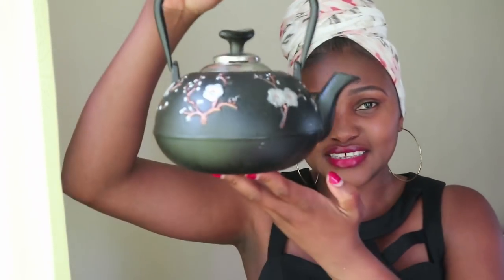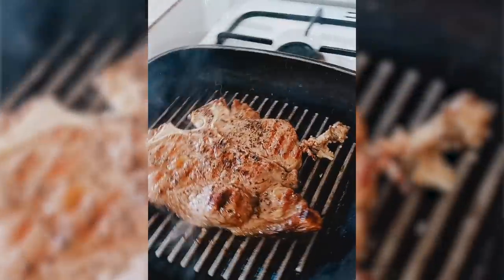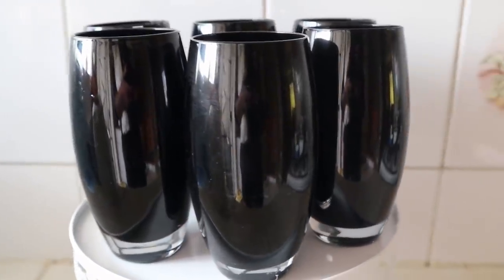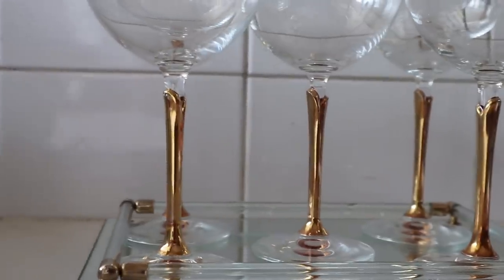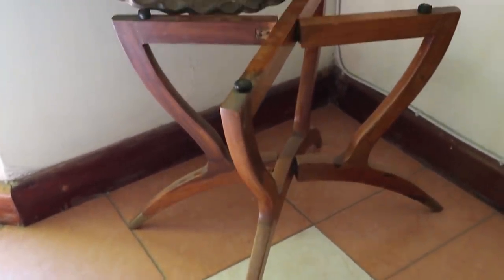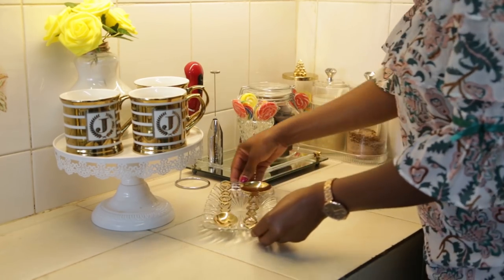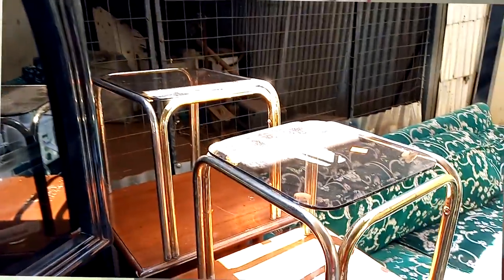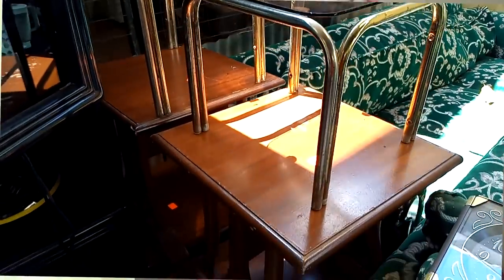Home Decor Thrift Shops in Nairobi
In Today's video I share with you some of the thrift shops / places you can get home decor items at an affordable price. The thrift shops are some of the places I have visited over time. If you want to get home decor items, these are some of the places you can visit.

Love,
Jojo#homedecorshopping